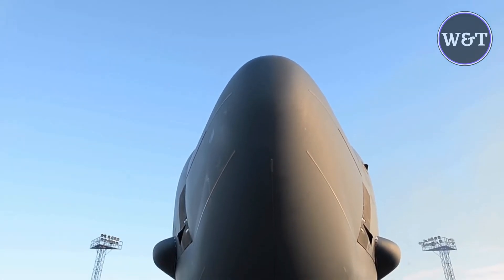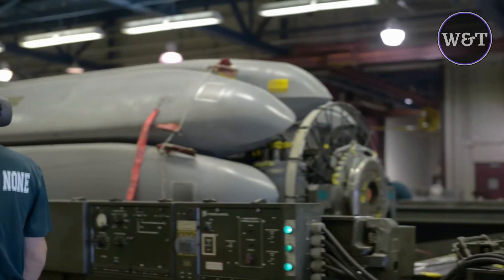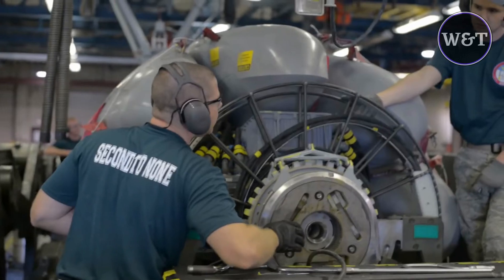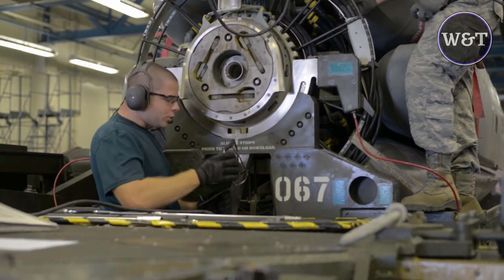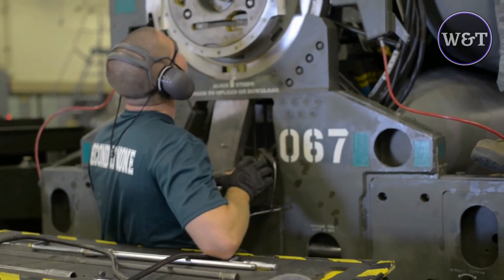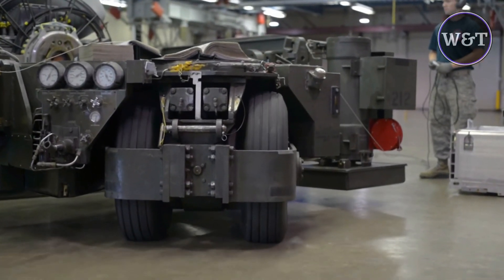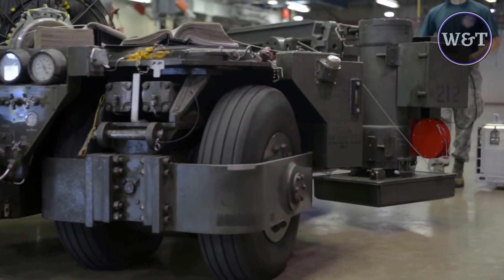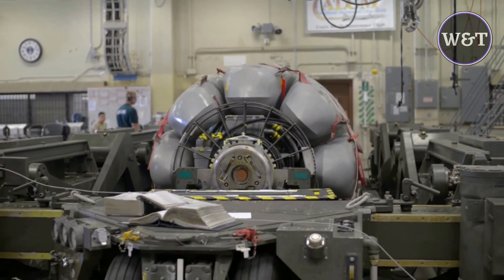Nuclear AGM-86 ALCM cruise missiles and B-52 Stratofortress bombers.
U.S. Air Force weapons specialists perform maintenance on cruise missiles before loading them on B-52H Stratofortress bomber aircraft at Minot Air Force Base in North Dakota.